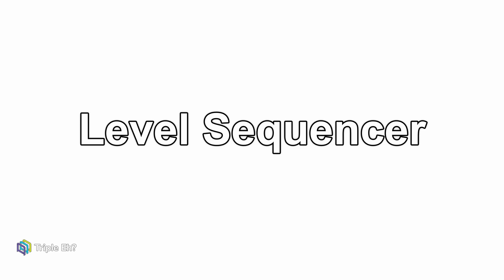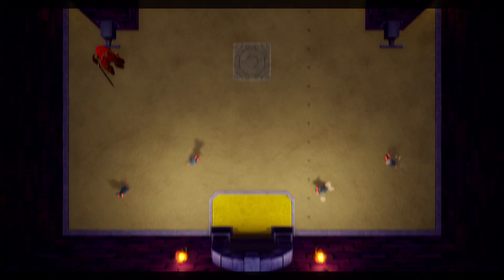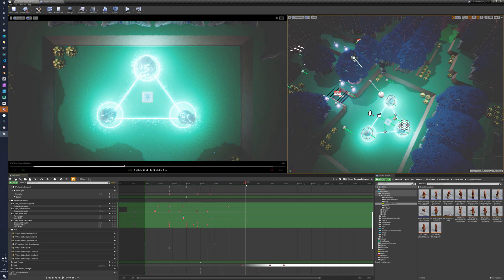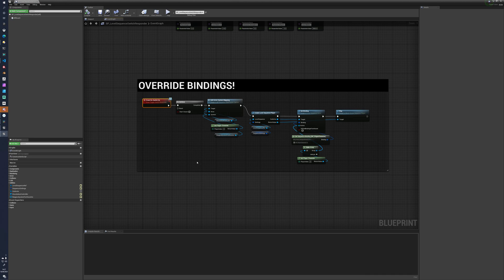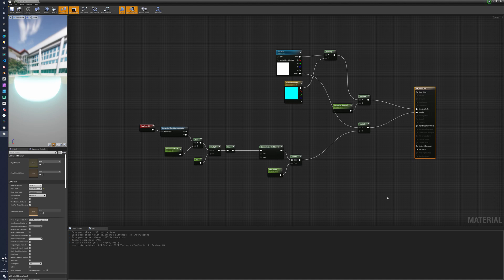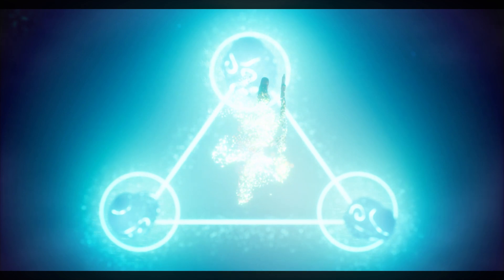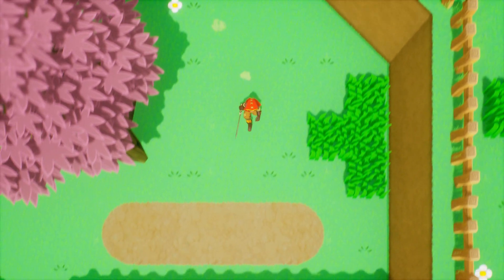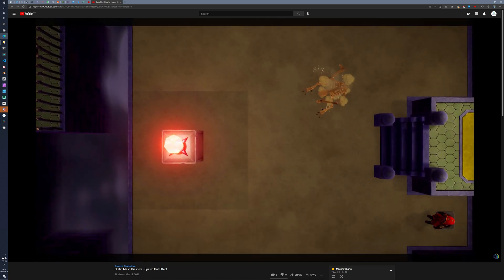Making a Cinematic with Level Sequencer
Knee sliding in, late to the party, I've started messing about with Level Sequences.